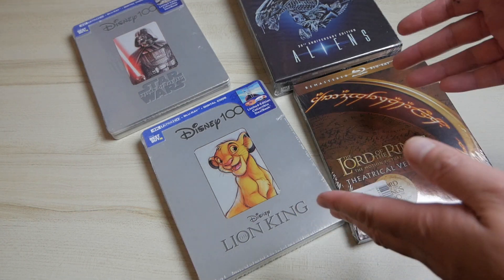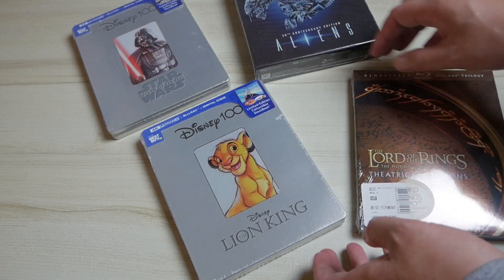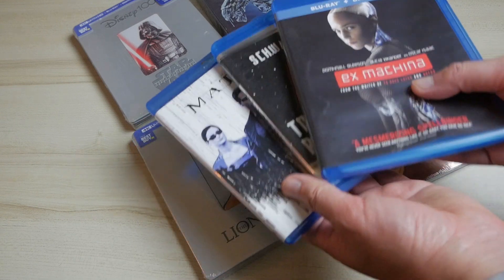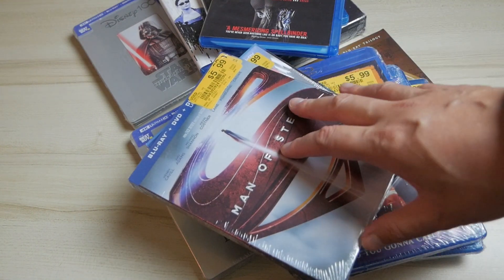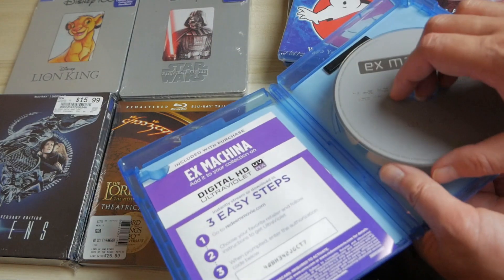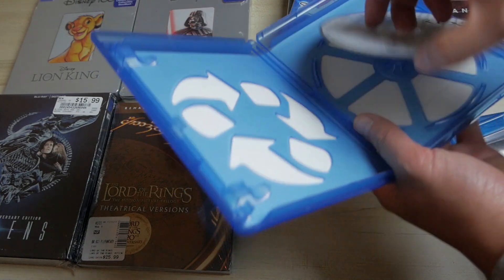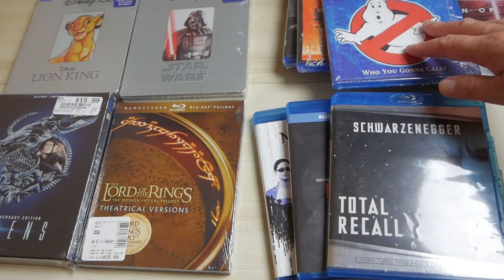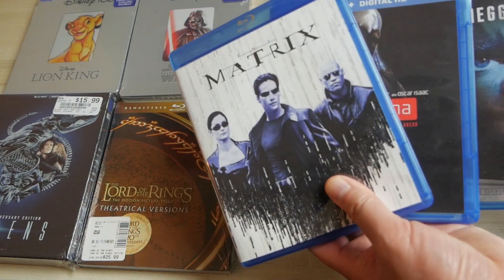CHEAP! Used Blu Ray Deals🤯